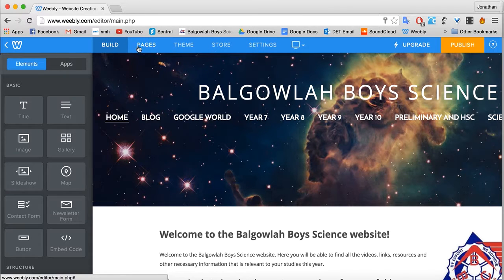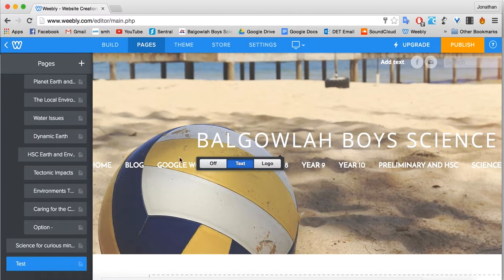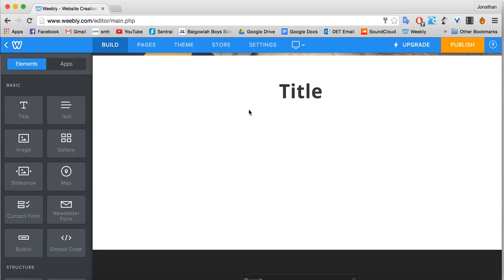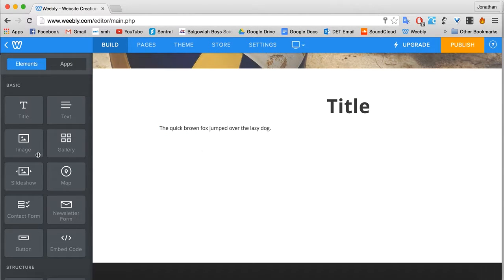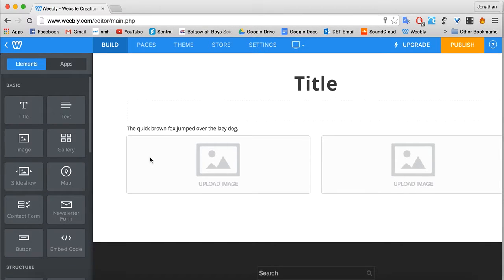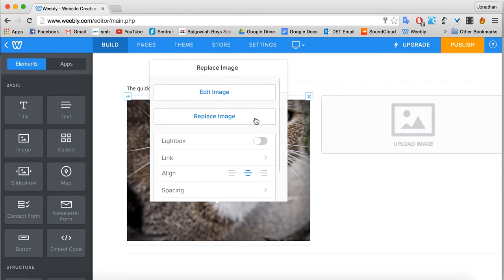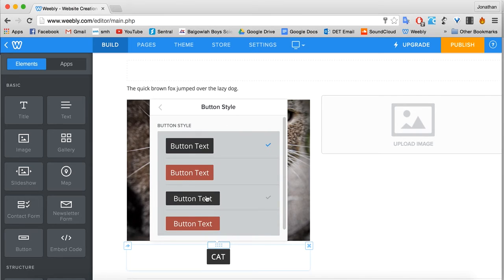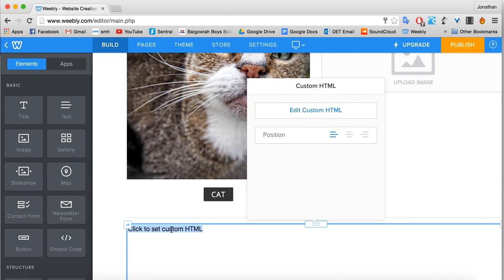How to use Weebly Editor